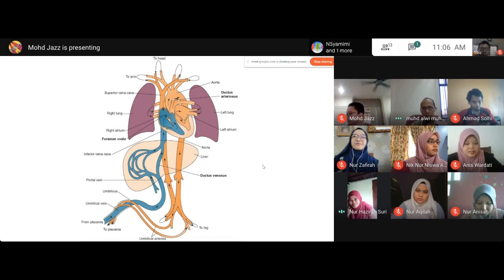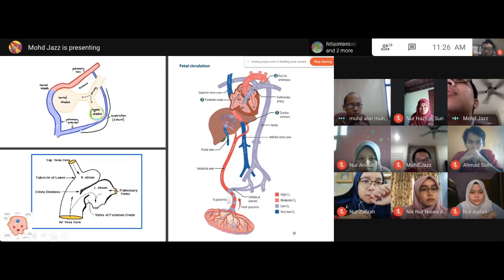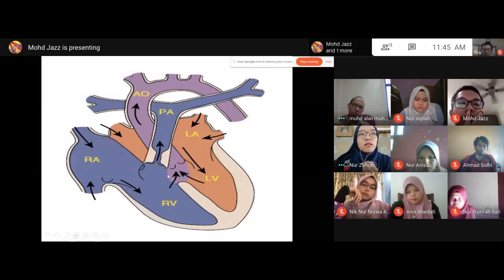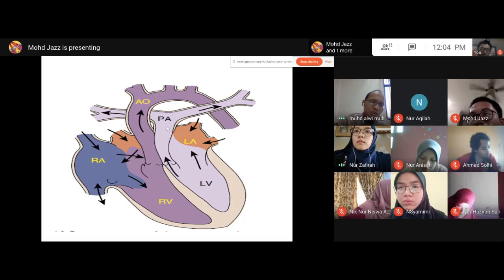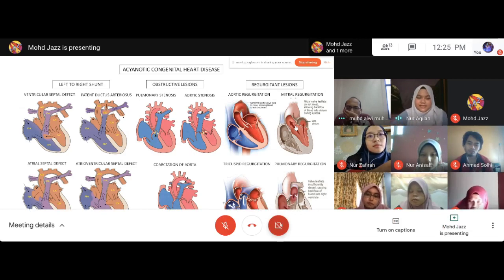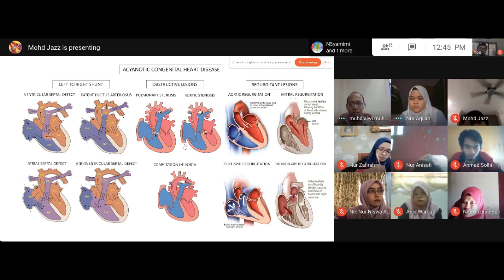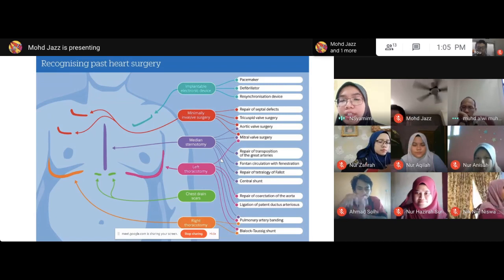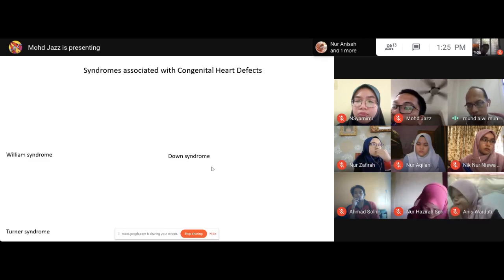BST A2 NSAD - Congenital Heart Disease with Dr Alwi (Part 1)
Case : Congenital Heart Disease
Presenter : NSAD
Supervisor : Dr Alwi